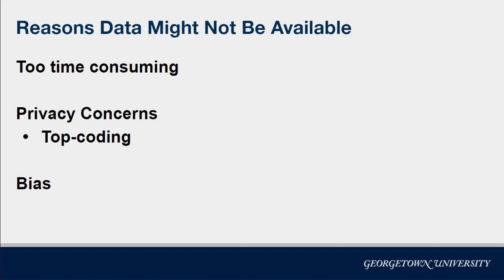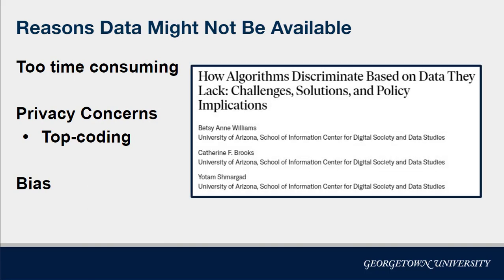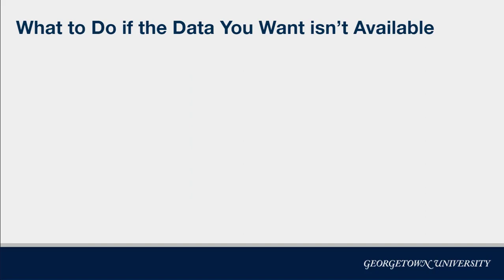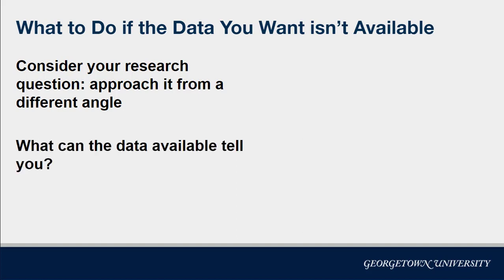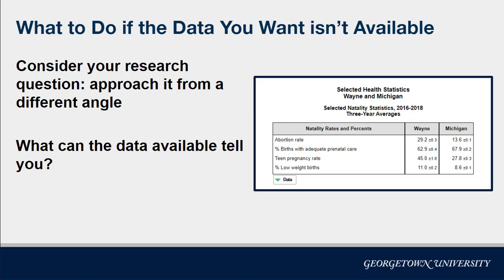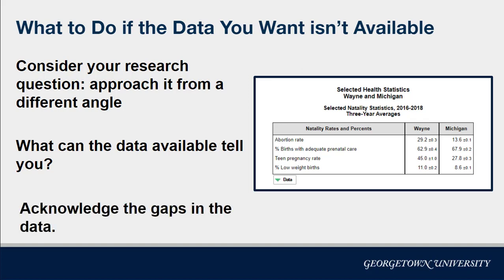Data Availability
Learn to identify and address gaps that may exist in the data you collect when trying to answer research questions.